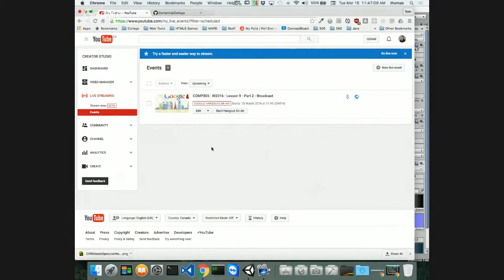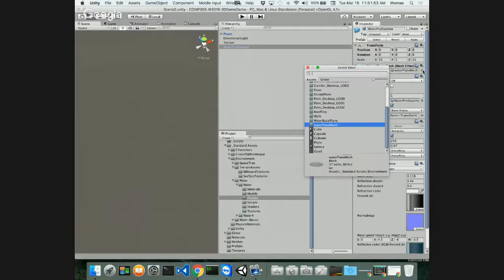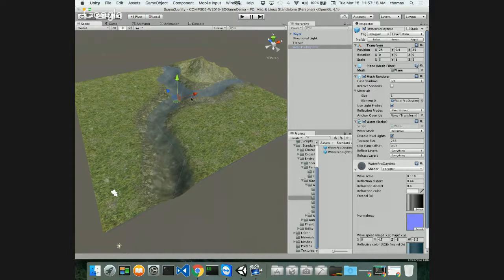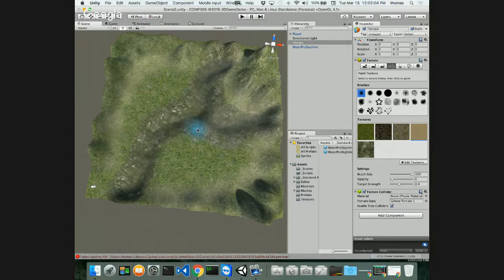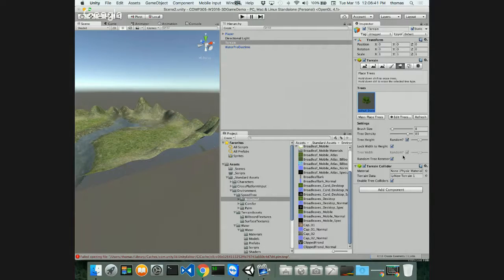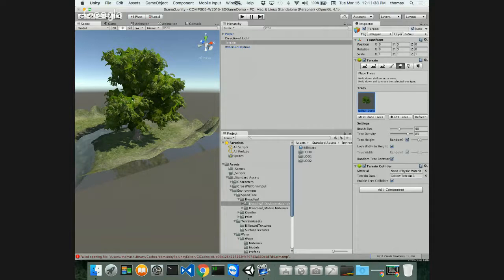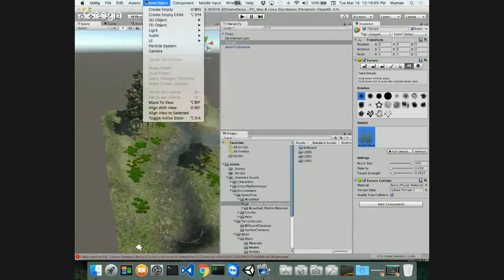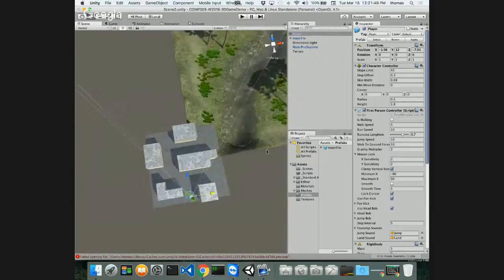COMP305 - W2016 - Lesson 9 - Part 2 - Broadcast